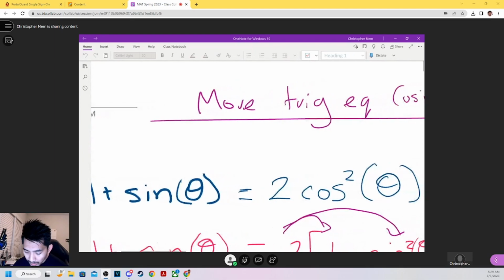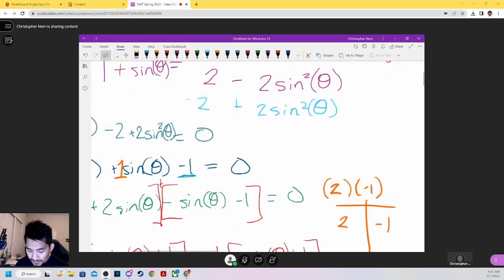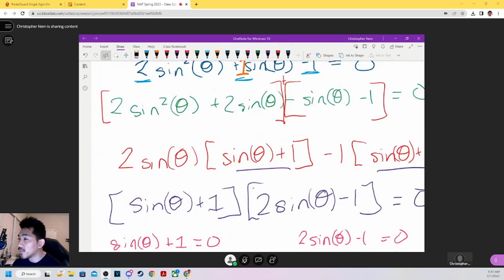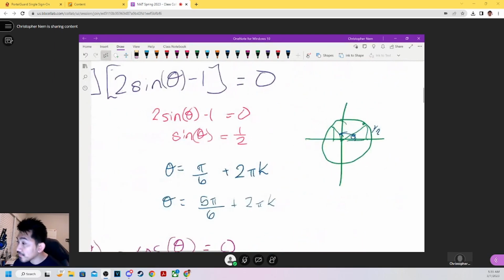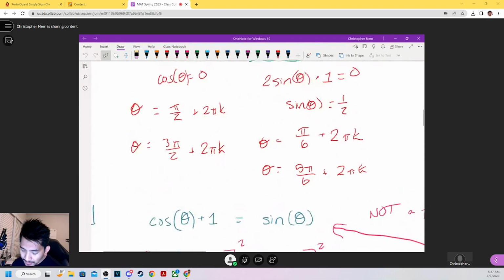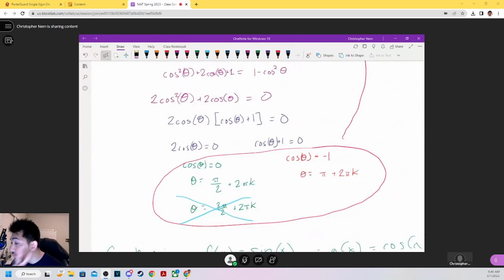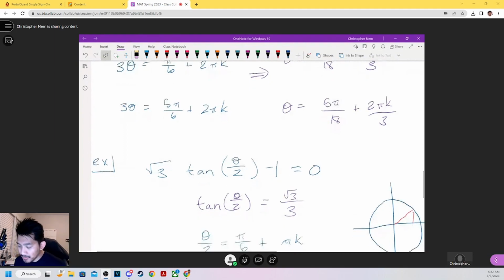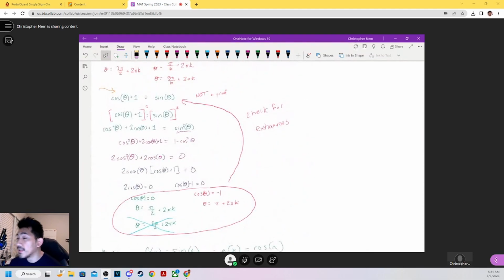Lesson Task 8